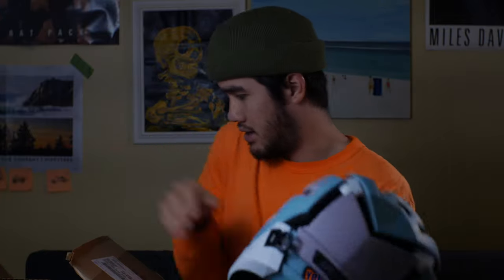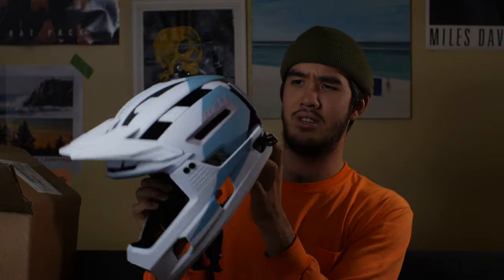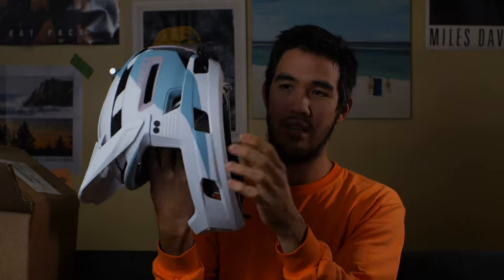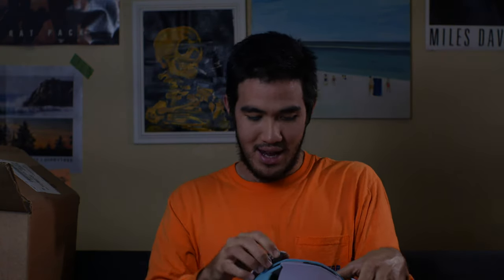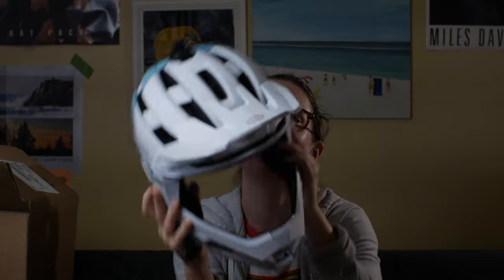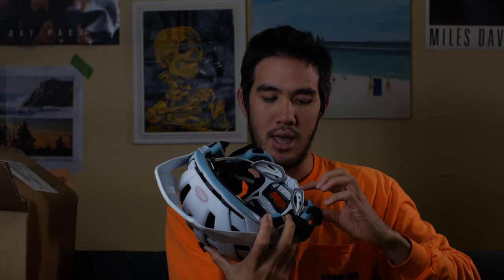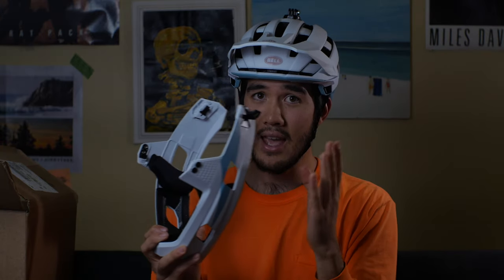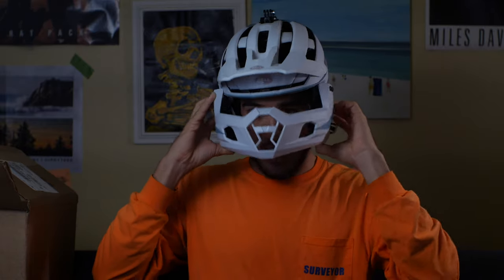Bell Super Air R Helmet Review First Impressions Convertible MTB Helmet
The bell super air r is the best helmet for lightweight convertible style in 2020.  This is perfect for beginner mountain bikers who are looking for a bit more safety and confidence.

Get out and create Your Own Adventure!

Praise the trolls.

Camera Gear:
Mirrorless Body
Gopro Hero 7 Black
GoPro Hero Session 5